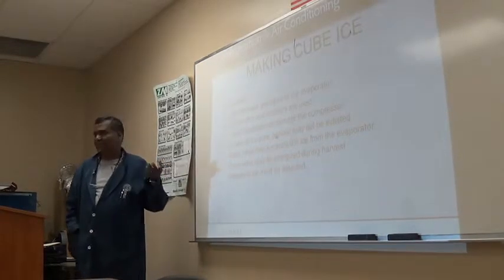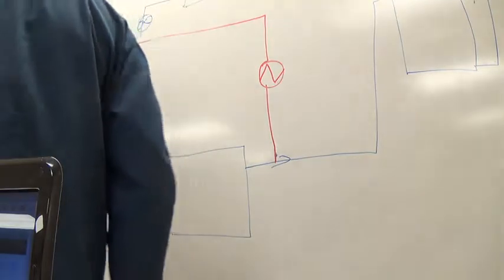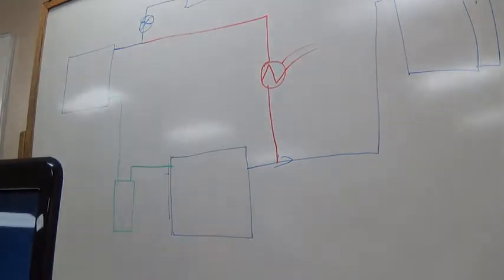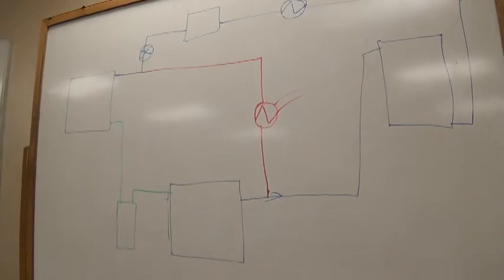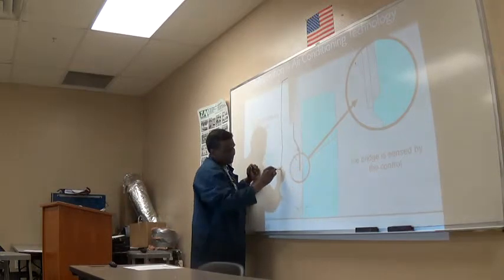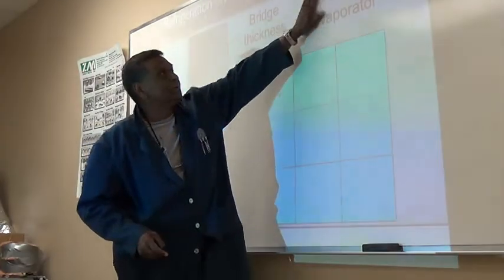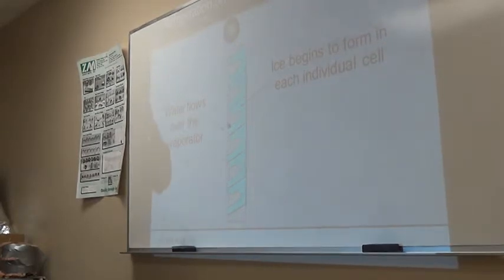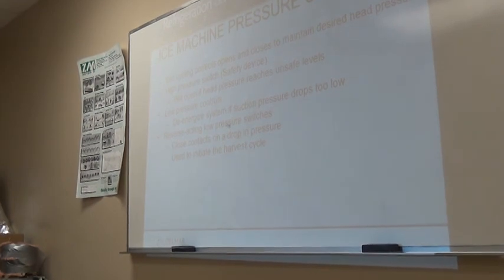HV205 6 18 1